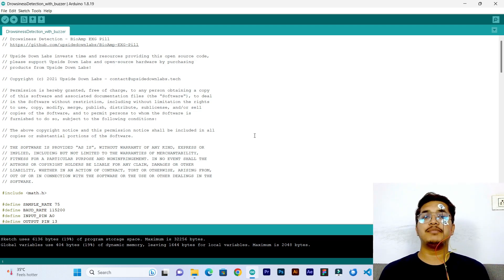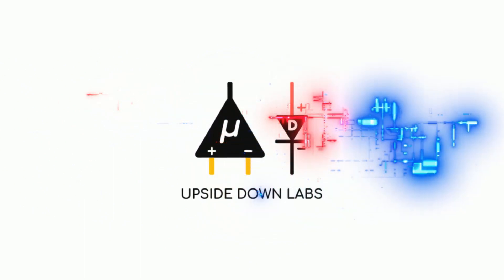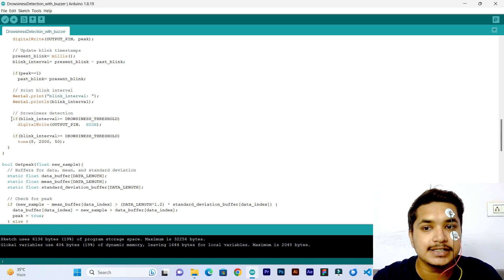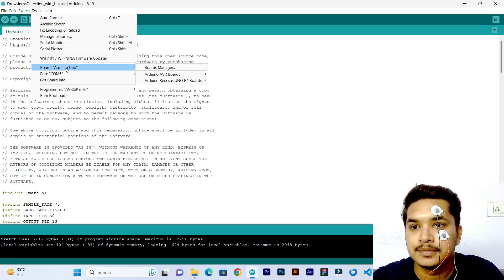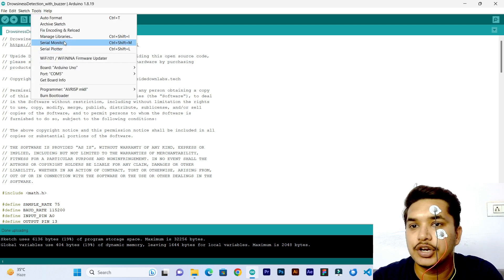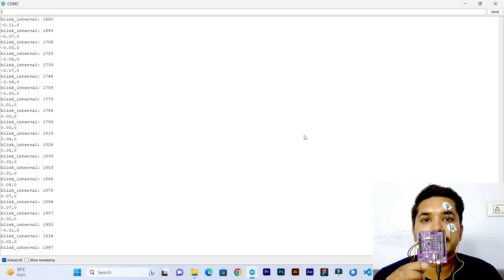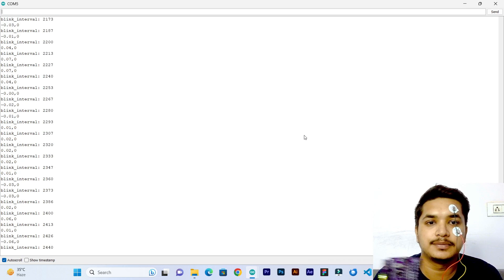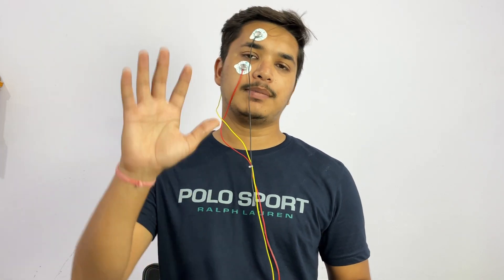Building a Drowsiness Detector using BioAmp EXG Pill | EOG | DIY Neuroscience Kit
In this video, we are detecting the eye blinks using EOG signals measured from BioAmp EXG Pill and making a drowsiness detector. So whenever the eye stops blinking for a certain amount of time (for this project it is set for 6sec), there will be no peak of EOG signals and the buzzer will start ringing.

About BioAmp EXG Pill:
BioAmp EXG Pill is one of a kind pill-size chip that can record publication-grade biopotential signals from your body be it from the heart (ECG), brain (EEG), eyes (EOG), and muscles (EMG). You can use it to make amazing projects in the Human-Computer Interface (HCI) and Brain-Computer Interface (BCI) domains.

Credits for this project goes to Padmalaya Rawal, Founder of @electroboffin who was once an intern at Upside Down Labs.

Get your DIY Neuroscience Kit now which includes BioAmp EXG Pill and everything else you need to start making amazing neuroscience projects at home.

Visit the GitHub Repository for more documentation on BioAmp EXG Pill

2. Link to all our online stores (Shipping Worldwide)
4.